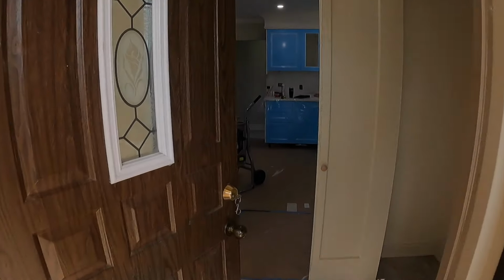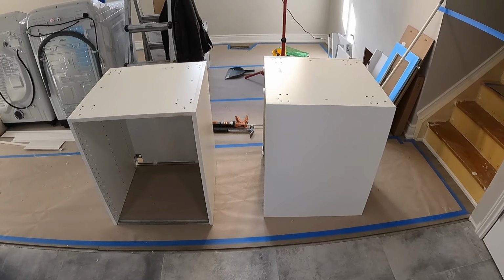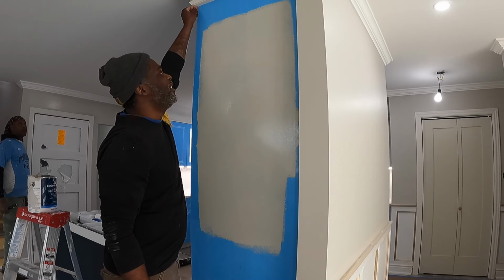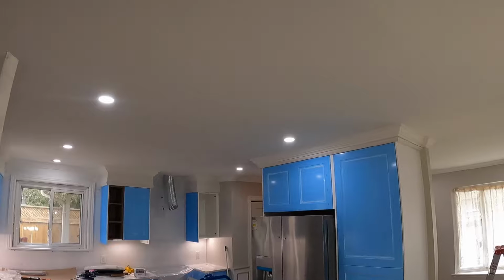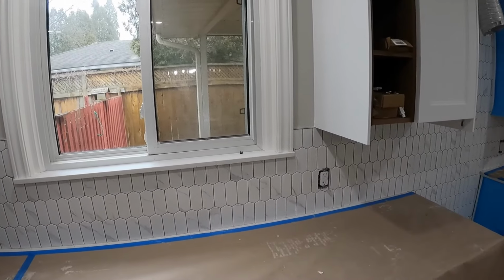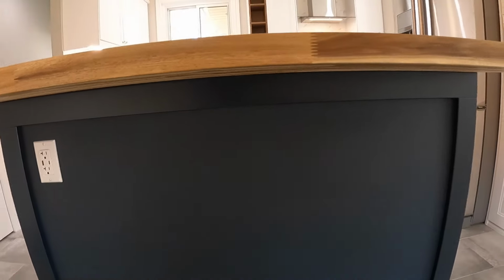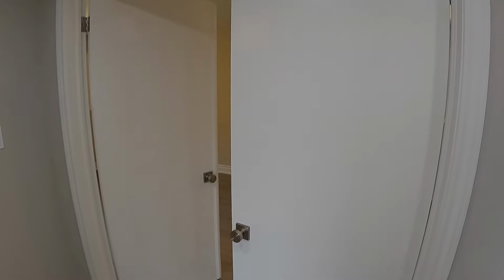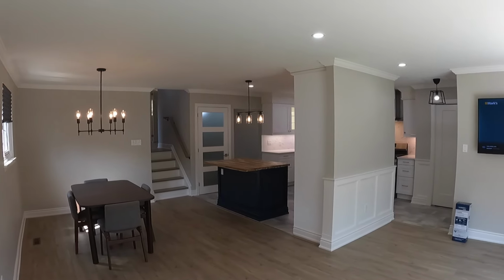Another Stunning Transformation- Opening A Time Capsule To A Nuera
This is the finale video to our opening a time capsule to a nuera.  This house went from the 70's to this neural real quick! Be sure to stick around for the whole video to see the before and afters at the end! We are so pleased with how this one turned out!

and Facebook at Nuera Marks